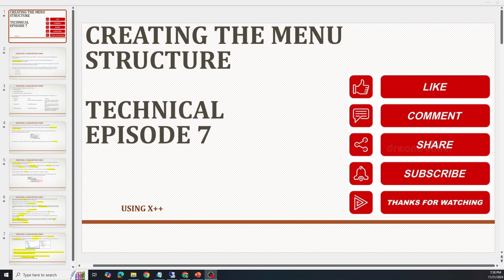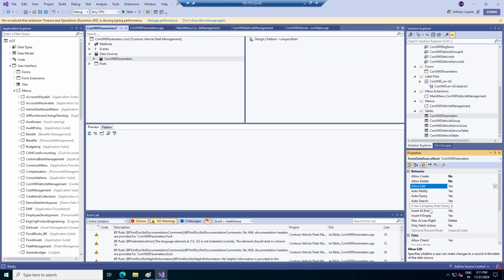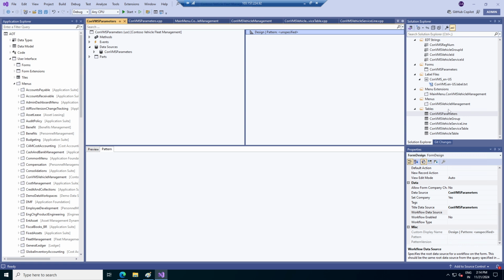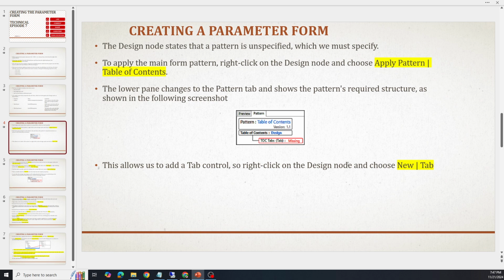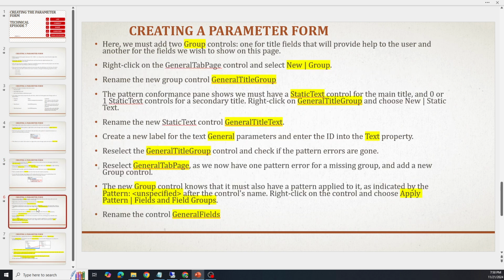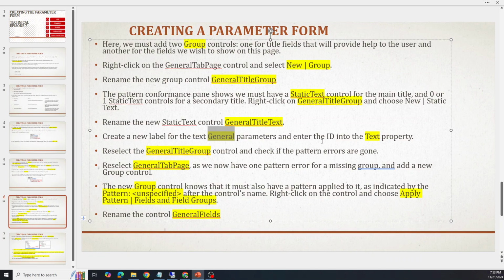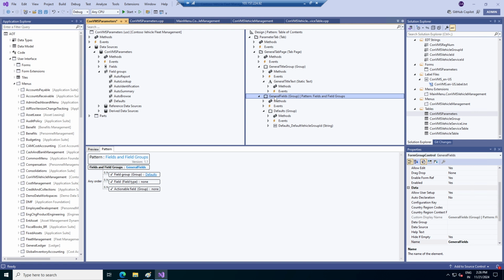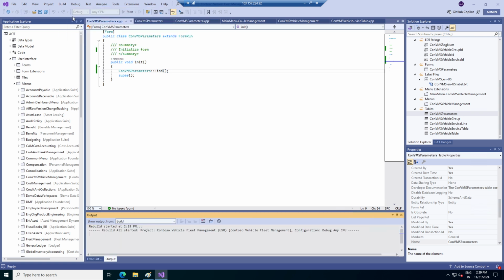Episode 7 Creating a Parameter Form in X++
Understanding Parameter Forms

Parameter forms in Dynamics 365 Finance and Operations are used to collect input from users before executing a report or other data processing task. They provide a flexible way to customize the output of a report or query based on user-specified criteria.

Steps to Create a Parameter Form:

Create a New Form:

In the Application Object Tree (AOT), right-click on the Forms node and select New.
Define the form's name, label, and description.
Add Controls to the Form:

Add the necessary controls to the form to collect input from the user. Common controls include:
TextBox: For text input.
DatePicker: For selecting dates.
ComboBox: For selecting options from a list.
CheckBox: For boolean values.
Define the Parameter Table:

Create a table to store the parameter values.
Include fields for the parameter name, data type, and value.
This table will be used to pass parameters to the report or query.
Write X++ Code to Handle Parameter Input:

In the form's init method, initialize the parameter table with default values or values from previous runs.
In the form's okClick method, validate the user input and save the parameter values to the parameter table.
Pass the parameter table to the report or query as a parameter.
Example: Creating a Parameter Form for a Sales Report

Create a Parameter Form:

Add a DatePicker control to select a date range.
Add a ComboBox control to select the sales person.

Create a table with fields for the start date, end date, and salesperson.
Write X++ Code:

X++
static void SalesReport_OnExecute(Args _args)
    // Get parameters from the form
    StartDate = SalesReportForm.StartDate.value();
    EndDate = SalesReportForm.EndDate.value();
    SalesPerson = SalesReportForm.SalesPerson.value();

    // Create a query to fetch sales data based on the parameters
    Query query = new Query();
    // ... (Add data sources and filters based on the parameters)

    // Execute the query and display the results

Additional Tips:

Validation: Implement input validation to ensure that users enter valid data.
Default Values: Provide default values for parameters to simplify the user experience.
Error Handling: Handle potential errors, such as invalid input or database errors.
User Experience: Design the parameter form to be user-friendly and intuitive.
Security: Consider security implications when designing parameter forms, especially if they expose sensitive data.
By following these steps and considering the best practices, you can create effective parameter forms in D365 FO to customize reports and queries based on user input.